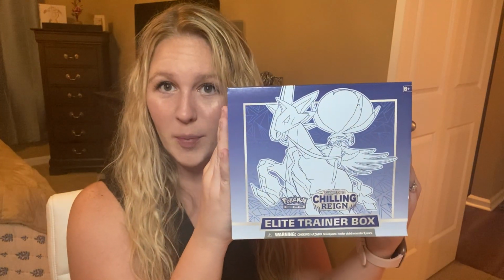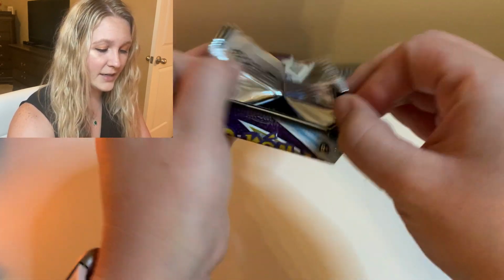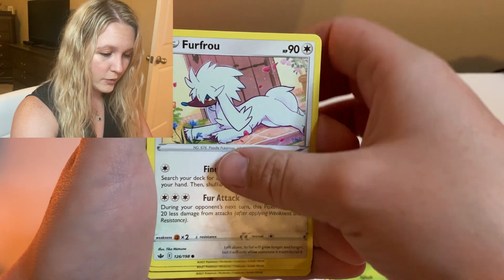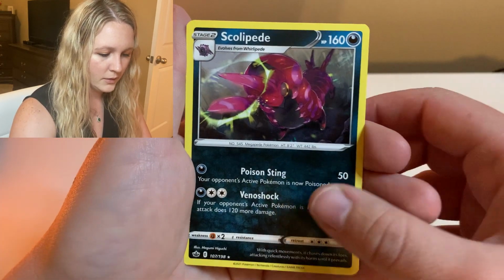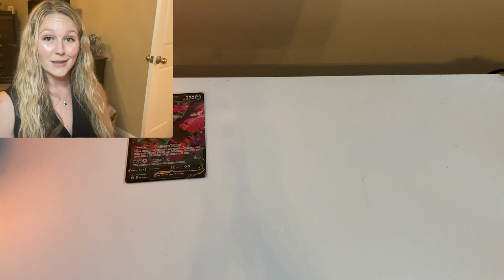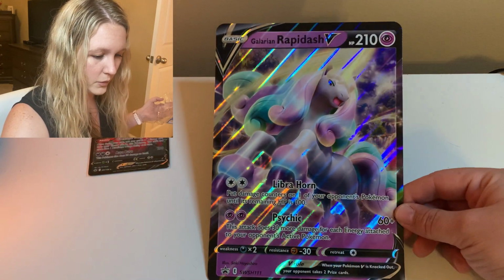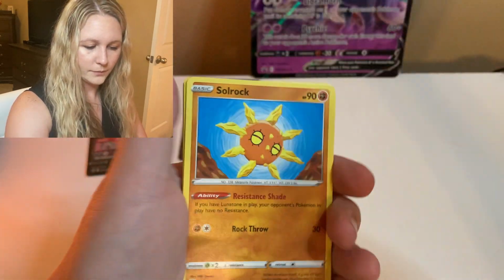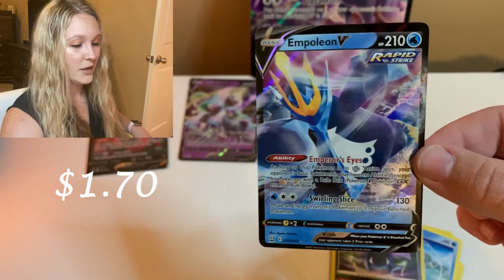*Chilling Reign ETB Opening!*